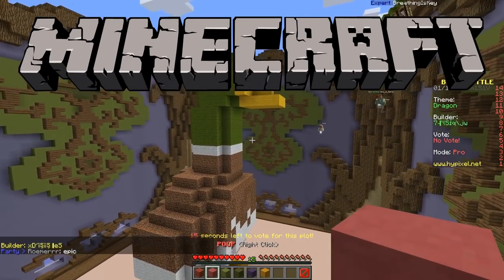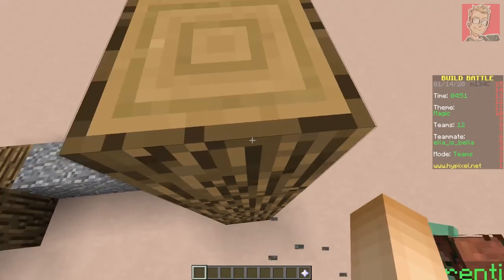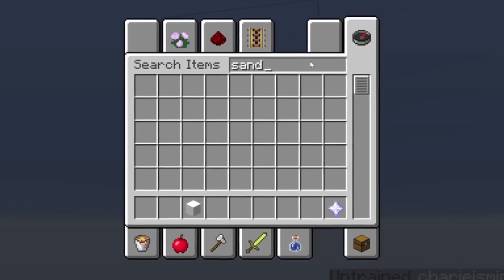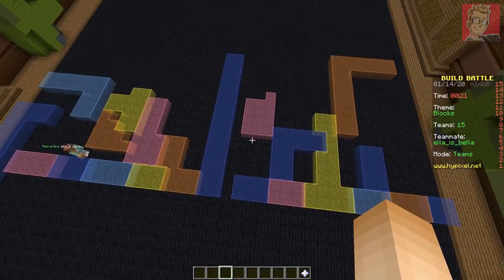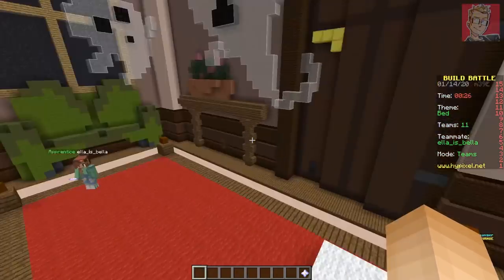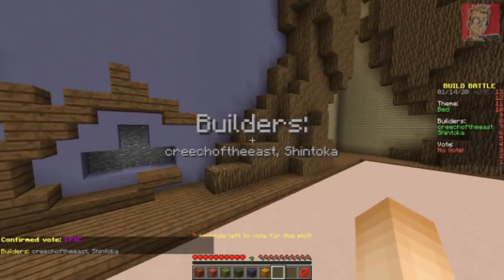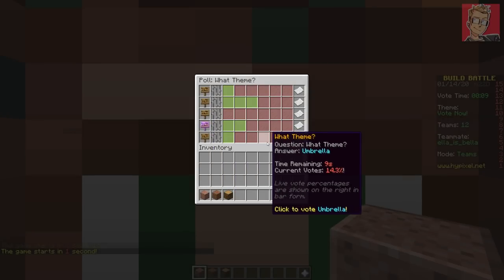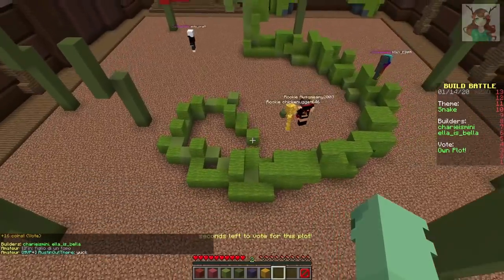Build Battle, But Every Block is Invisible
Start listening with a 30-day Audible trial. Choose 1 audiobook and 2 Audible Originals absolutely free. or text skipthetutorial to 500 500.

Build Battle, but every block is invisible in Minecraft! Last time, GeminiTay and I tackled Minecraft Build Battle but every block looks the same, so today we are trying true Build Battle no textures by having every block be 100% invisible. Using this invisible texture pack, every block disappears, making this Minecraft build battle challenge incredibly difficult. It's another Minecraft but challenge on this episode with Skip the Tutorial.

Some music used in this video is courtesy of Mewmore.
Portions of this video are copyrighted and owned by Nintendo, and their use is allowed by the Nintendo Game Content Guidelines for Online Video & Image Sharing Platforms All other original content, unless expressly noted otherwise, is ©2020, by the Skip the Tutorial creator, all rights reserved.